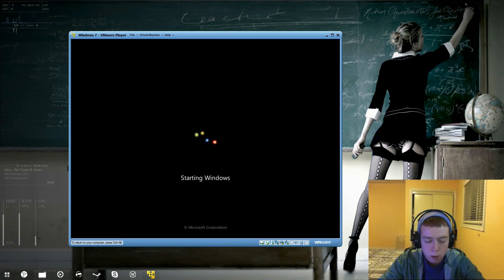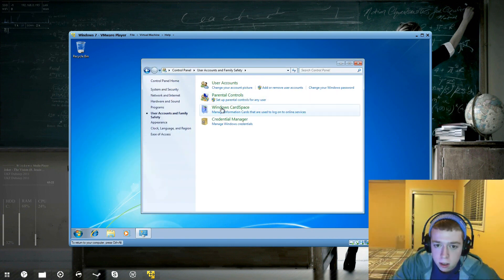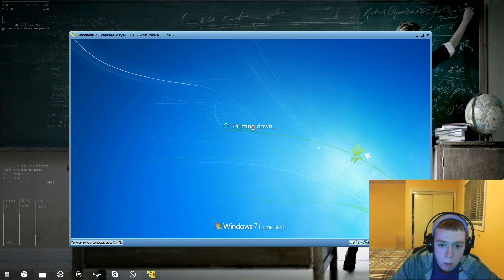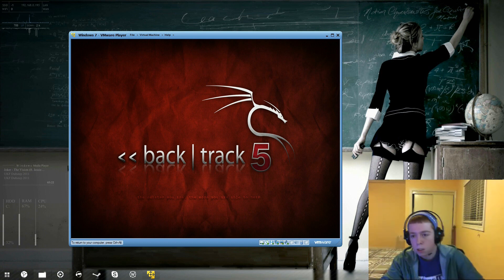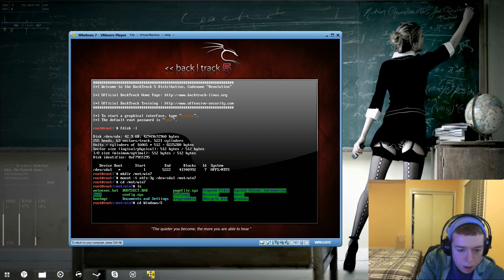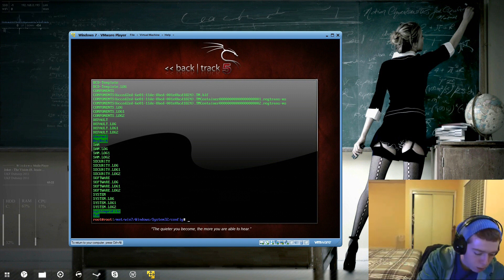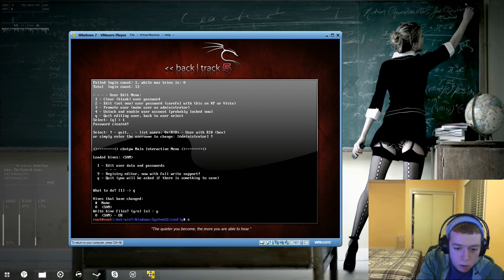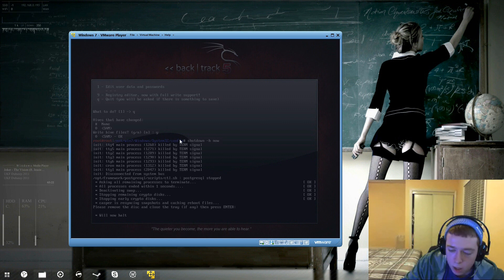Windows 7 Password Removal/Edit Exploit chntpw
In this tutorial I go over how to remove a Windows 7 password and regain access to your machine. I recommend watching the video a couple times before attempting. However here are the steps:
fdisk -l
mkdir (insert folder location)
mount -t type device location
cd mount location/Windows/System32/config
chntpw -i SAM
1
user id
1

TacticalTuna